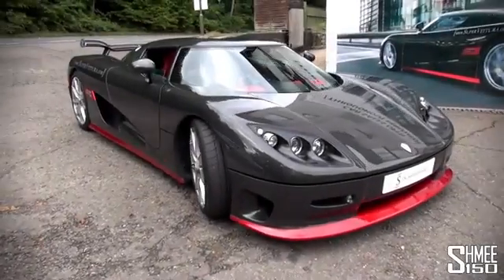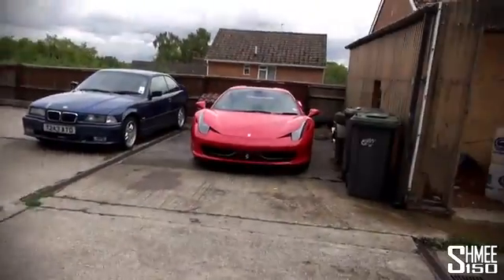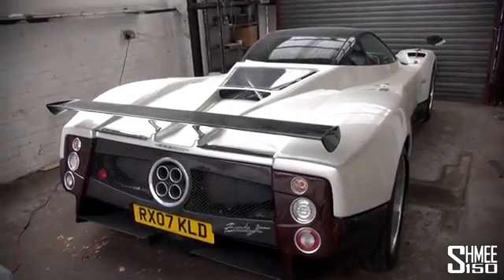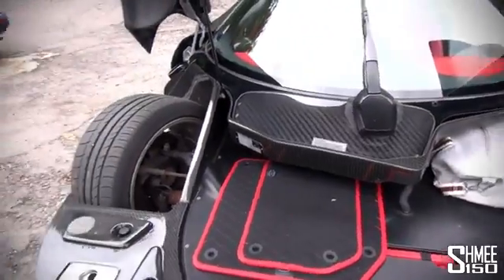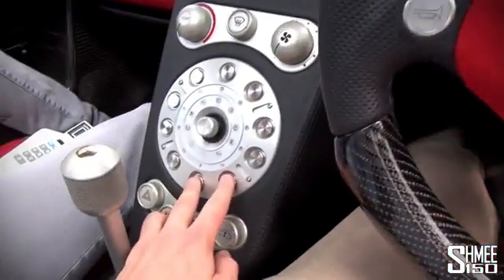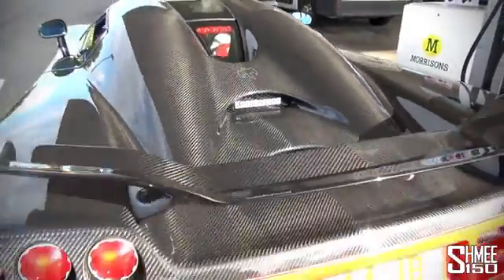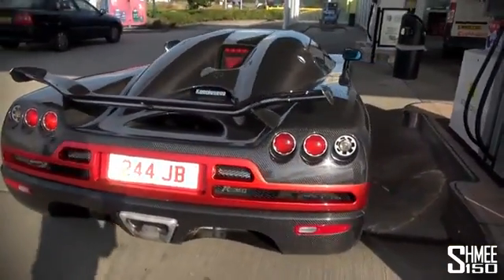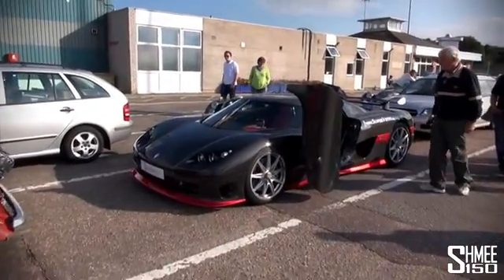Road Trip in the Koenigsegg CCR Revo Shmee's Adventures YouTube